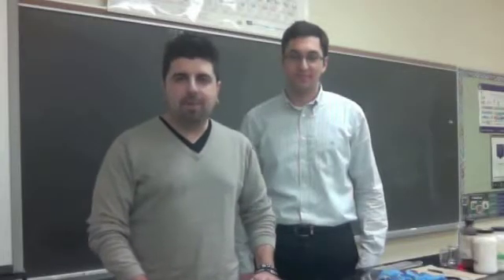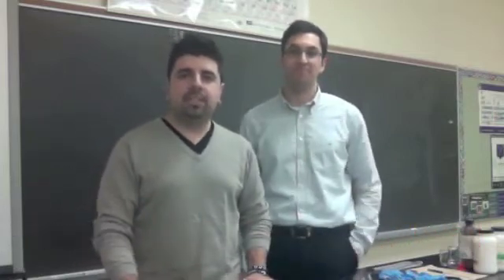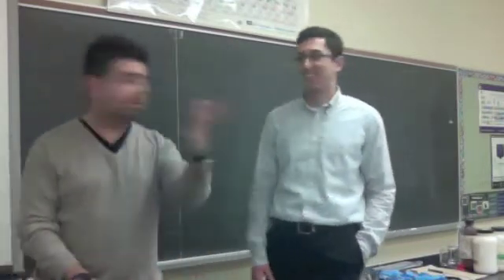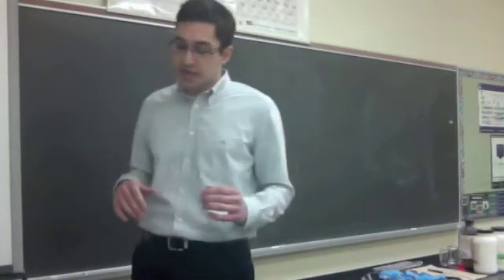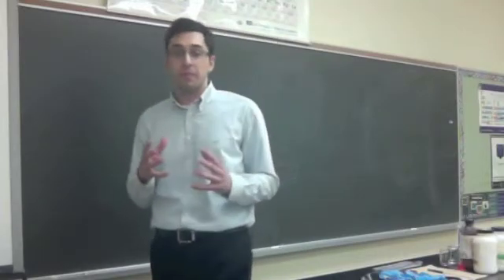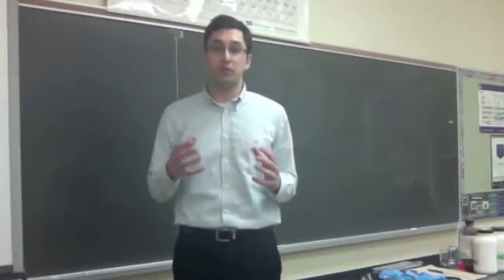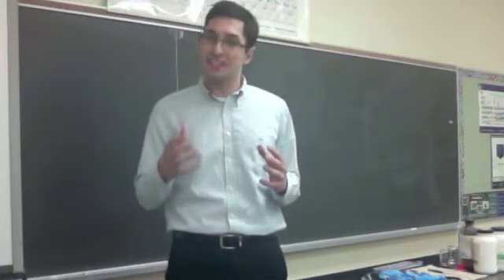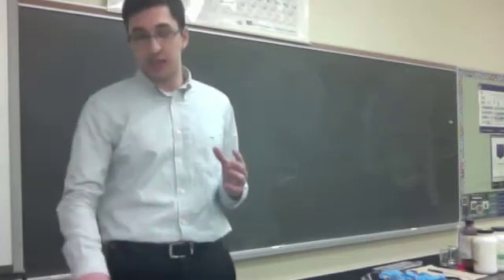STS: Formation of Graphite Lab Demo by Mr.N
Student teacher Mr. N from OISE presents a cool lab demo on the formation of graphite. WARNING!!! Please do NOT try this at home! If doing this in a lab make sure to use a fumehood and always consult with a SCIENCE teacher prior to trying this experiment.